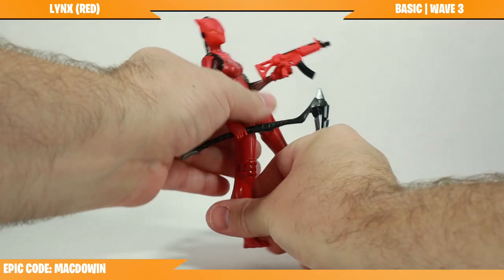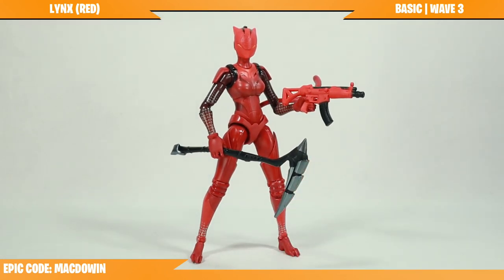Lynx (Red) Fortnite Action Figure | 6" Hasbro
Review of the 2022 Fortnite 6" action figure Lynx (Red) from Hasbro. The figure has 35 points of articulation and comes with the Scratchmark harvesting tools, Submachine Gun, and Scoped Assault Rifle.

*This channel looks at action figures from an adult point of view and is aimed at adult action figure collectors.*

Time Stamps
0:02 - Lynx (Red) - Intro
0:13 - Accessories
0:57 - Height & Comparisons
1:33 - Lynx v1 vs. Lynx (Red)
3:05 - Articulation
3:29 - Gearing Up

Epic Creator Code: MACDOWIN
Amazon Store